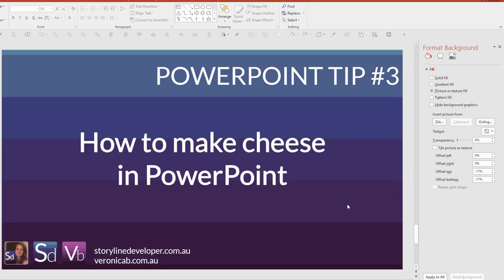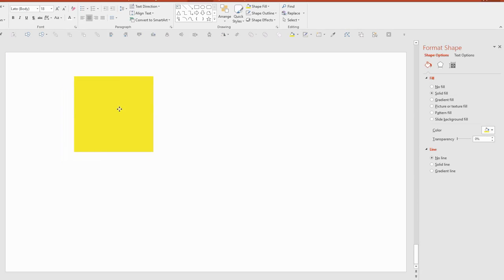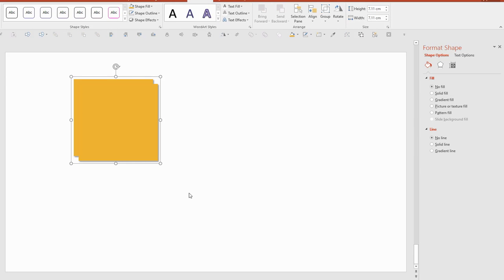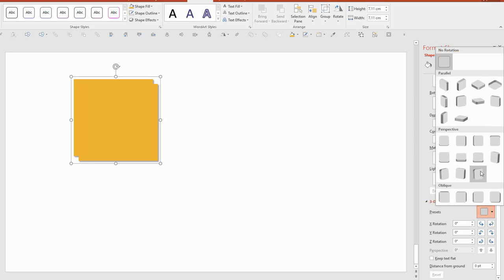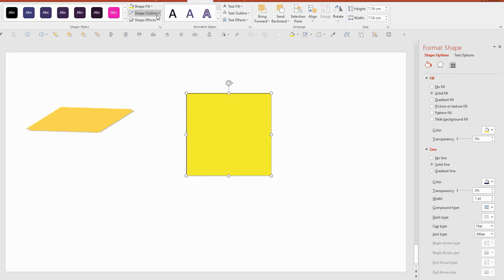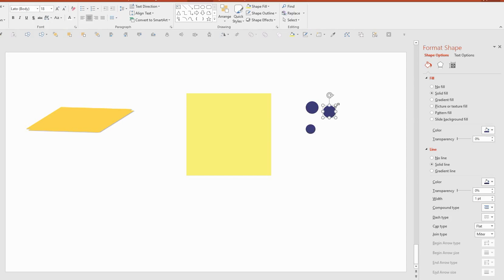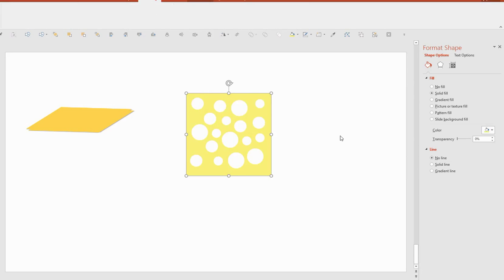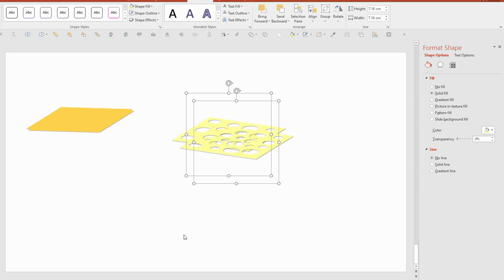How to create cheese in PowerPoint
In this video I show how to create a cheese graphic in PowerPoint. Yes, cheese.